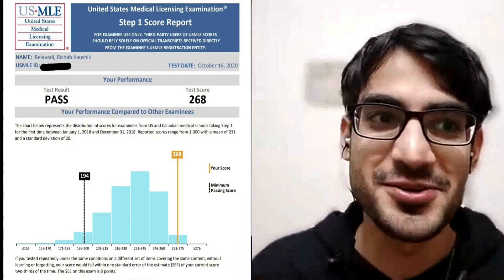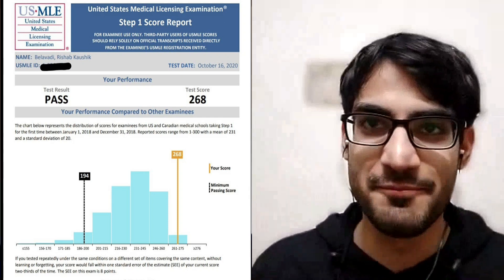How Rishab Scored a 268 on USMLE Step 1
USMLE Step 1 Resources: First Aid, Sketchy Micro, Amboss, UWorld, Kaplan, NBME

ZENOFUSMLE
📚 USMLE Xponential Advantage

If you have any doubt, comment. We answer all the comments within the first 24hrs.

Time Stamps

0:00     Introduction
0:50     Total Time
1:23     Resources
2:12     Detailed Timeline
7:40     Anki
8:46     Qbanks
12:34   Practice Tests
15:42   How Step 1 is after October Changes
16:56   Test Day Strategy
20:55   Medical School Resources
27:40   Tips for Starting with USMLE Prep
31:45   Elimination

My name is Manik Madaan, and I am a former medical student (MBBS) from KIMS Medical College, India and am currently on going through the USMLE Match. I truly feel honored to teach and learn from medical students and grads all across the globe. This channel is dedicated to humans all across the world. I appreciate you stopping by & really really hope I've won your subscription, regards and love 💖.

With Luv,
M.M.

Awesome Videos you might love to watch

How I Scored a 260 on USMLE Step 1